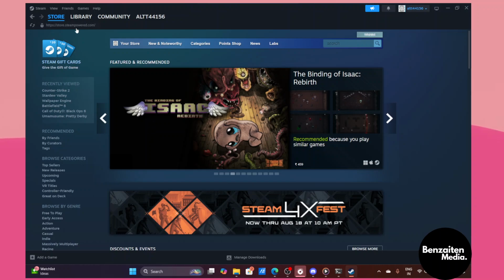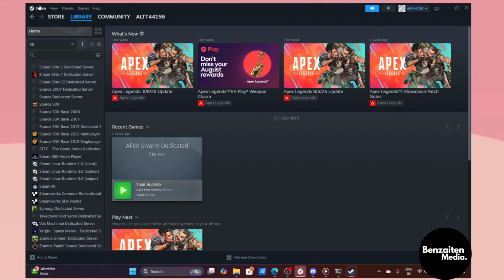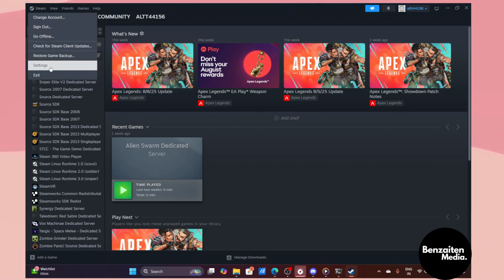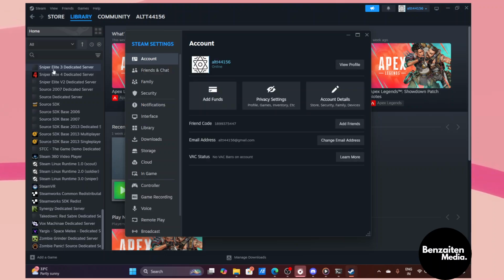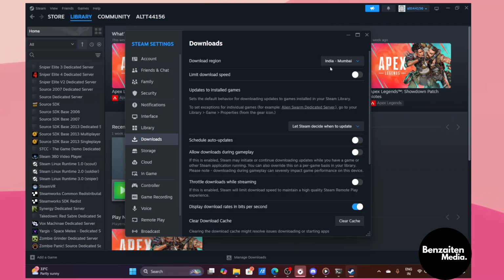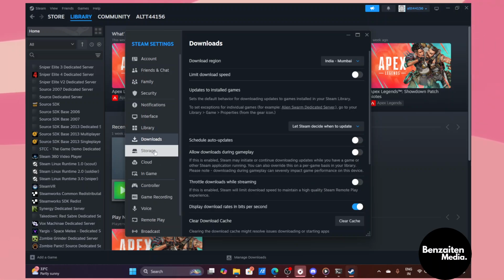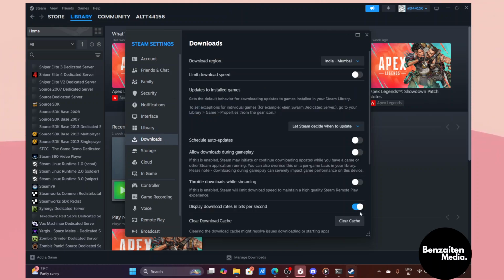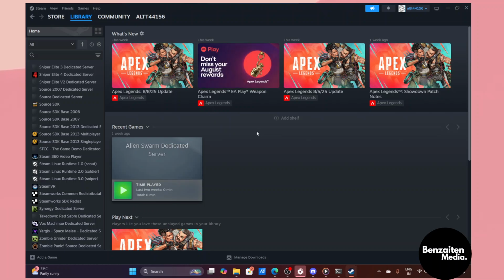How To Fix Steam Not Downloading Games 2025 | Easy Step-by-Step Guide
Is Steam refusing to download games or updates? 😡🎮
In this easy 2025 guide, I’ll walk you through simple fixes to get Steam downloading again so you can start playing ASAP.

🔍 What You’ll Learn:

🛠 How to fix Steam not downloading games

🌍 How to change download server region

🧹 How to clear Steam cache safely

⚡ How to boost Steam download speed

🛠 Step-by-Step Fixes:

1 — Check Internet Connection

Use a wired Ethernet connection for stability.

2 — Pause & Resume Download

Sometimes Steam just needs a quick refresh.

Pause → Wait 10 seconds → Resume.

3 — Change Download Region

Go to Steam - Settings - Downloads - Download Region.

Select a nearby but less busy server.

4 — Clear Download Cache

Steam → Settings - Downloads - Clear Download Cache.

Log back in and retry download.

5 — Disable VPN / Proxy

VPNs can block or slow down Steam servers.

6 — Restart Steam Client in Admin Mode

Right-click Steam → Run as Administrator.

7 — Check Disk Space & Drive Health

Make sure you have enough free space.

Move game to another drive if needed.

💼 Best For:

Steam users stuck on “Downloading”

Players with games not installing

Gamers with download speed issues

🎓 Bonus Tips:

Schedule big downloads overnight.

Keep at least 20% of your drive free for smooth installs.

Avoid downloading multiple games at once.

🔔 Don’t Forget:
👍 Like if this solved your issue